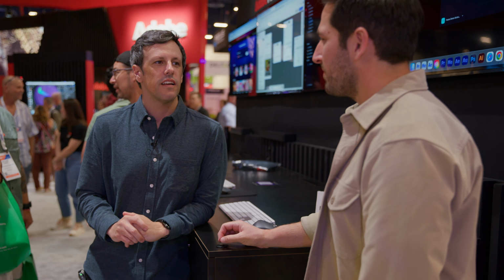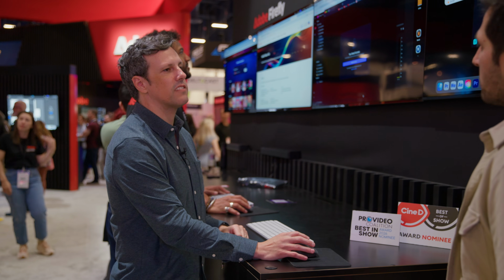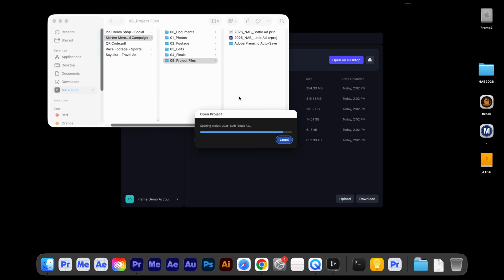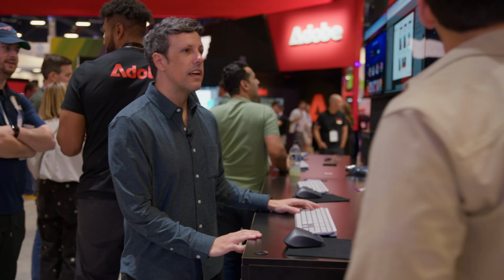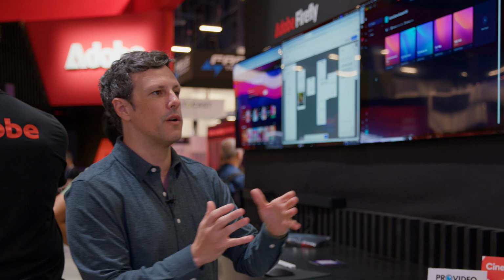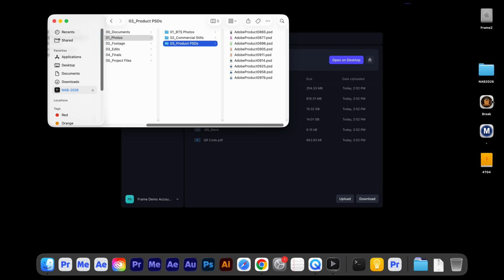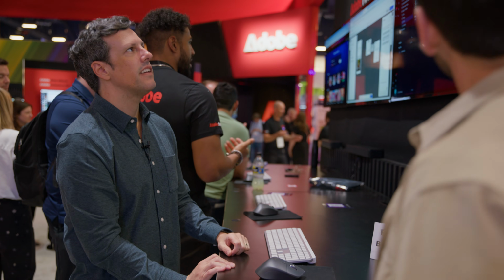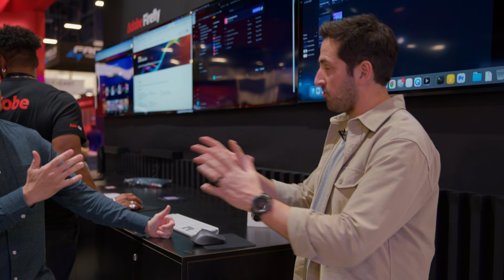Edit From Anywhere: Stream Footage Like It's Local w/ Frame.io Drive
Frame.io Drive turns your Frame.io projects into a mounted desktop drive, so you can stream cloud media into tools like Premiere as if it were on a local hard drive. In this demo at NAB 2026, we cover how it supports high resolution workflows with smart caching, reduces file transfers and relinking, and keeps teams working from a single source of truth across video, photo, and design files.

Feat. JJ Powell, Senior Product Marketing Manager, @Frameioapp

🛠 TOOLS & RESOURCES

⏱ CHAPTERS
00:00 Intro
00:58 Frame.io Drive
01:38 Streaming Performance and Caching
03:30 App Demo
04:26 Editing Projects From the Cloud
05:11 Collaboration and Relinking
06:36 Beyond Video PSD Workflow
07:23 Security Controls
08:55 Mounted Storage Tiers
09:38 Pricing

📰 CREDITS
Producer & Host: Joey Daoud
Production Manager: Steve Regalado
Director of Photography: Justin Guo
Editors: Kirill Slepynin / Shahbaz Kang
Graphic Designer: Kristina Leongard